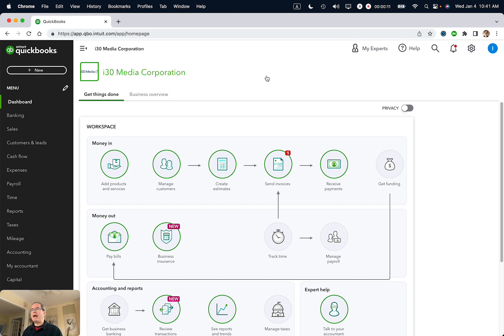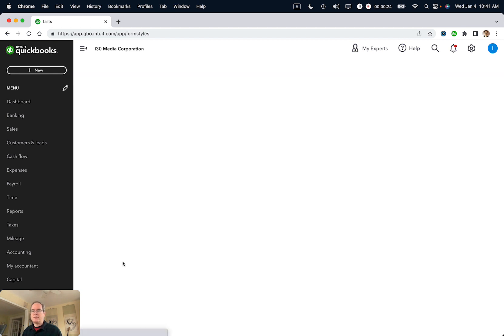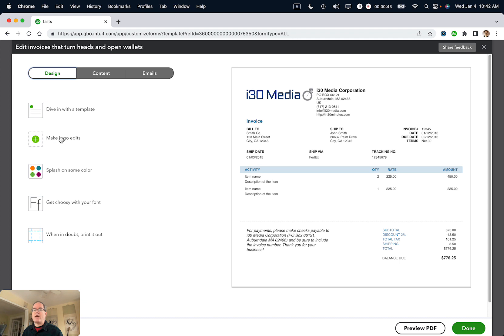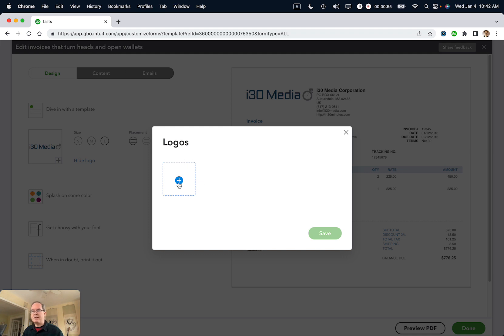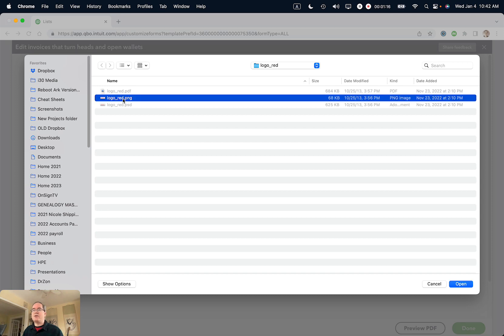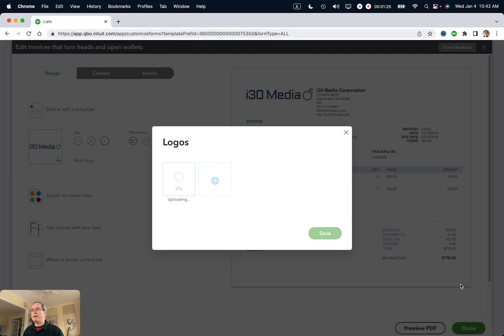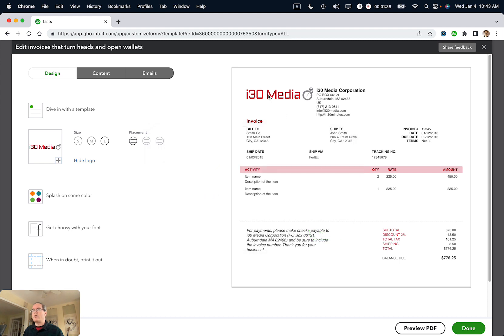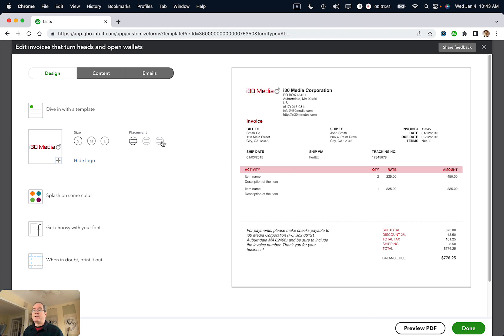Quickbooks Online invoice basics: How to add a logo in QBO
DESCRIPTION: Want to add a logo to your QBO invoices? Here's how.